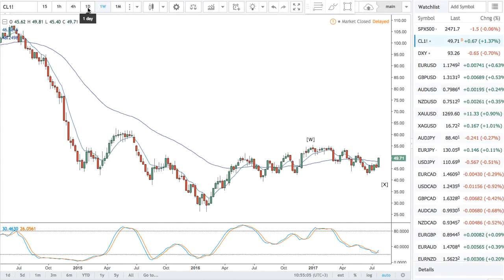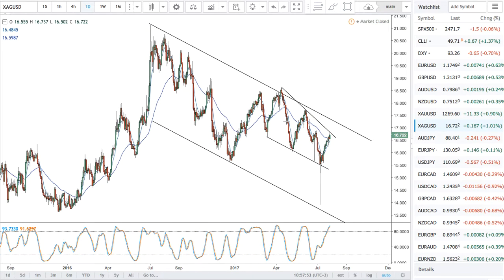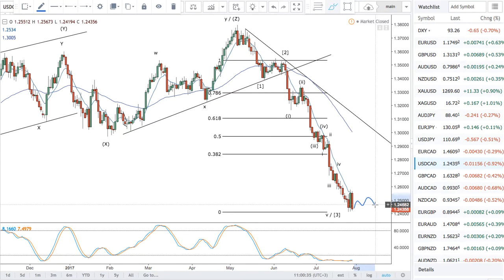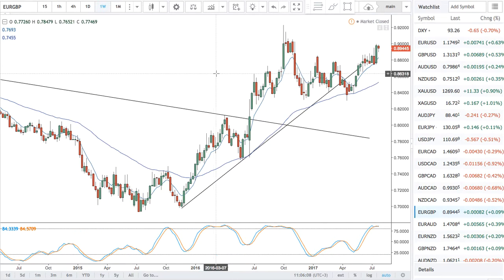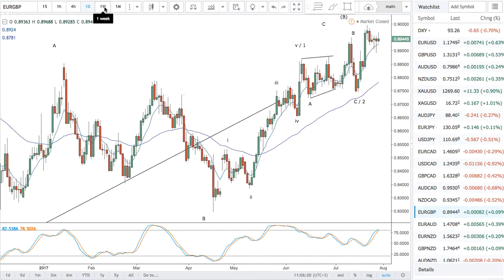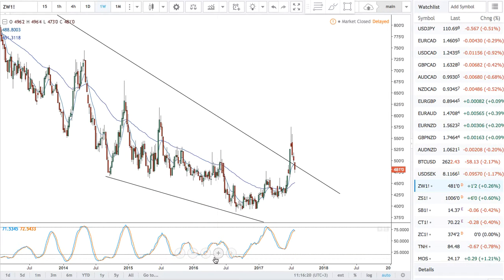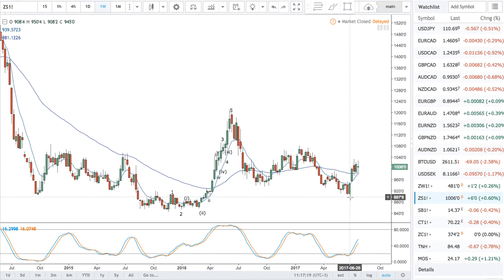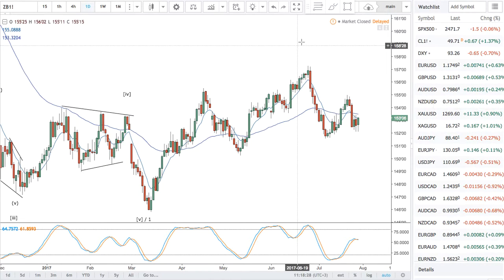Weekend Elliott Wave forex review -- 30.07.17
See yesterday's video for dollar pairs. Beware of summer trading.
00:18 - crude oil
02:07 - gold  (see @4xTrading260 for gold-silver ratio info)
03:27 - silver
04:40 - USD/JPY
06:04 - USD/CAD
07:05 - EUR/CAD
10:34 - AUD/CAD
11:41 - NZD/CAD
12:16 - EUR/GBP
12:34 - EUR/AUD
14:19 - EUR/NZD
16:08 - AUD/NZD
17:55 - Bitcoin
22:27 - wheat
23:04 - soybeans
24:00 - review